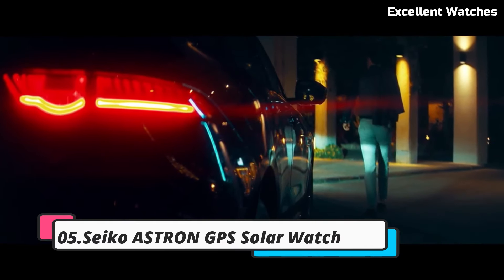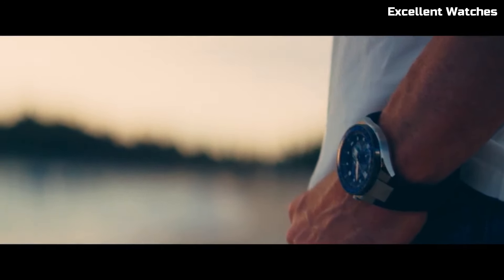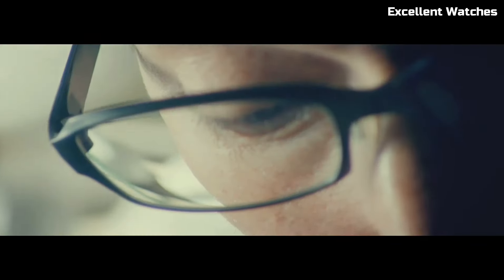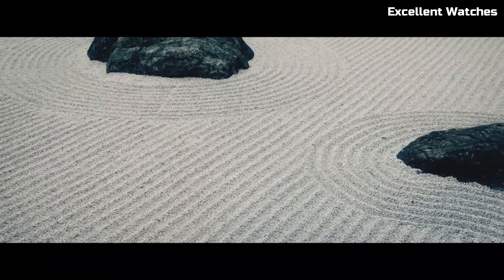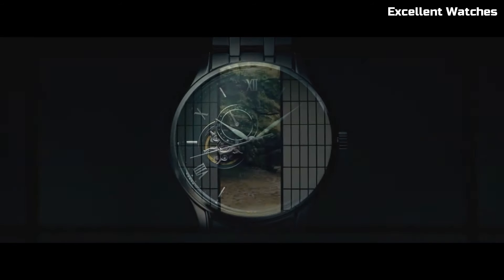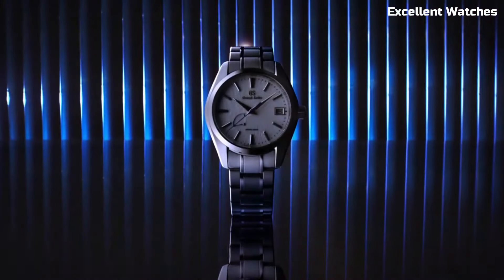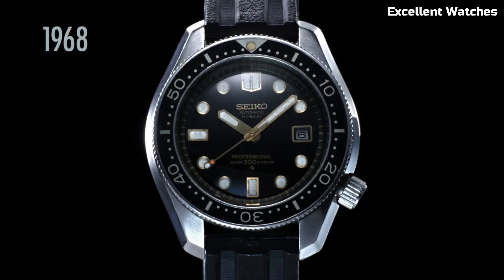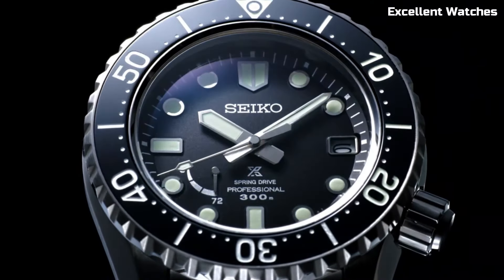Top 5 Best Seiko Watches For Men Buy 2024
Top 10 Best New Seiko Watches For Men Buy 2024
Are you looking for the best Seiko Watches for men 2024?

10.Seiko Premier SKP391P1 Watch

09.SEIKO PRESAGE BASIC LINE SARY081

08.Seiko Chronograph SSG019 Mens

07.Seiko ASTRON Watch SBXC003

06.Seiko Astron GPS SSE143 Novak Djokovic

05.Seiko ASTRON GPS Solar Watch

04.Seiko Presage SPB093J1

03.Seiko SRPB43 Mens PRESAGE

02.Grand Seiko Drive Watch SBGA211

01.Seiko Prospex Watch SNE437P1